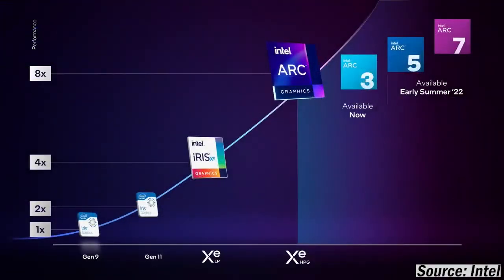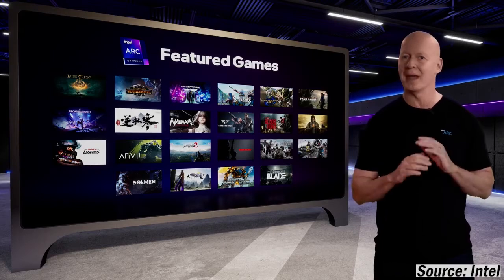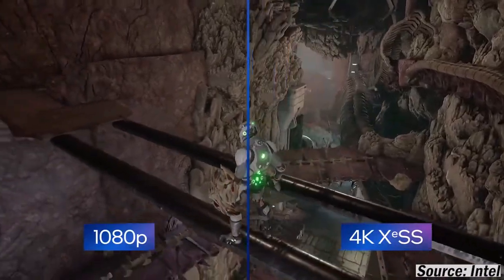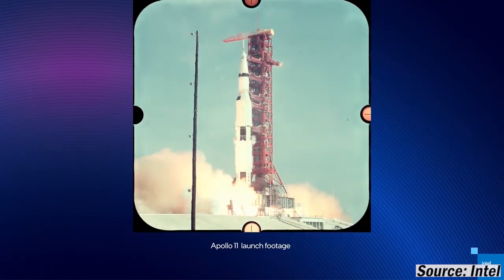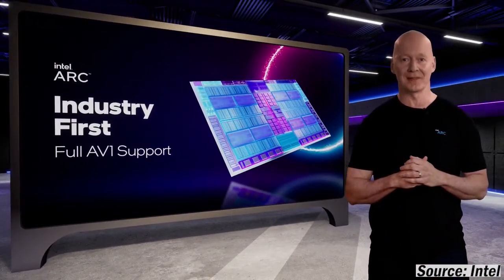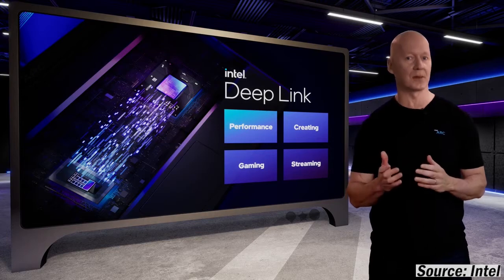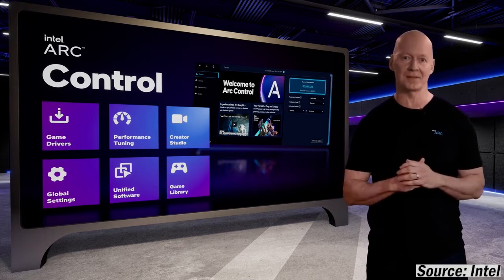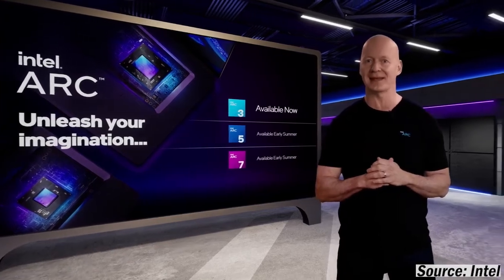Intel Discrete Graphics are NOW availabe PRICES DROP !! WOW !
Intel Just unveiled its first discrete graphics into the market!!!
Will Graphics cards Prices GO Down?